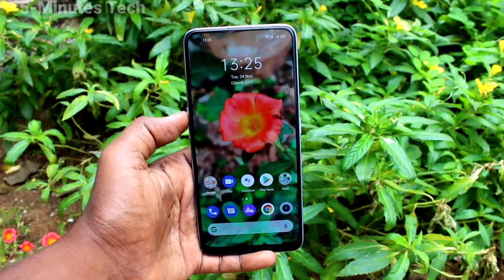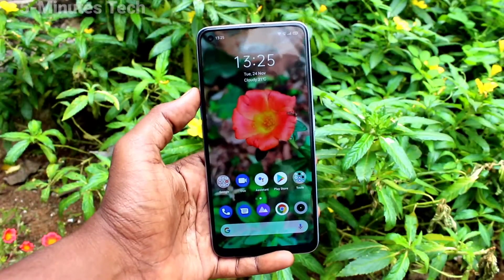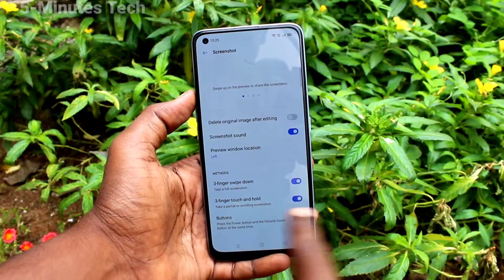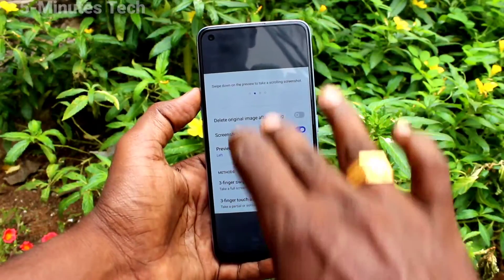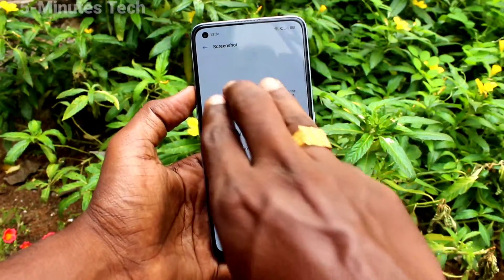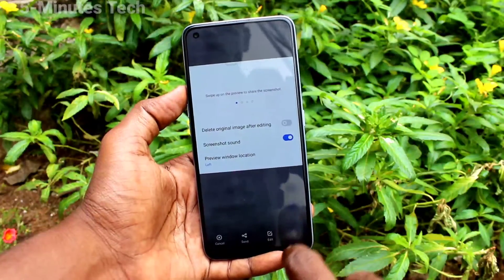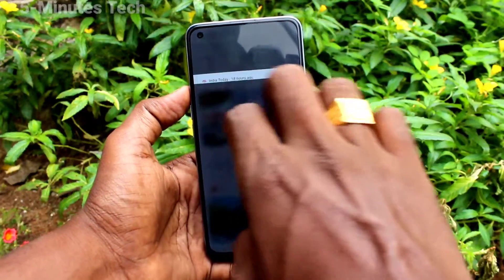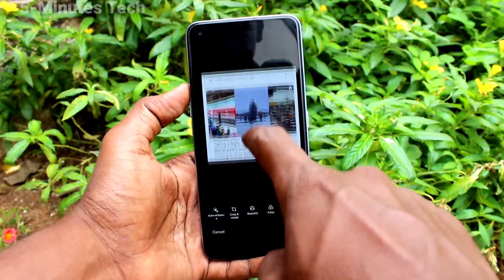How to take partial screenshot in Realme 7 / Realme 7 Pro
Realme 7 / Realme 7 Pro partial screenshot: Learn here how to take partial screenshot in Realme 7 / Realme 7 Pro smartphone